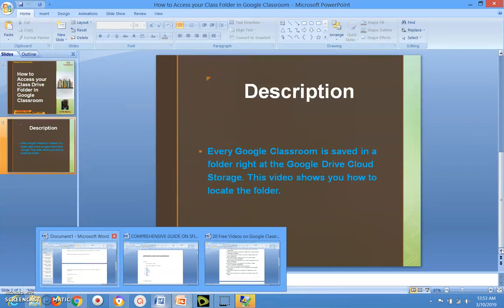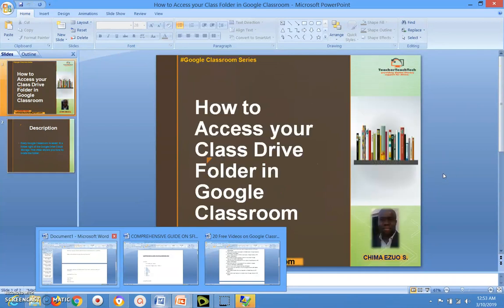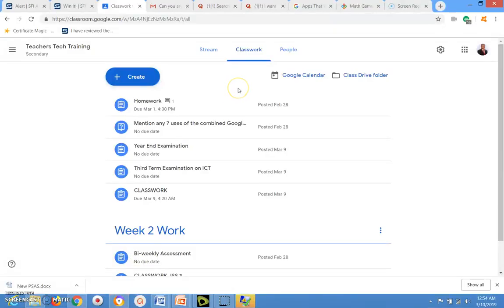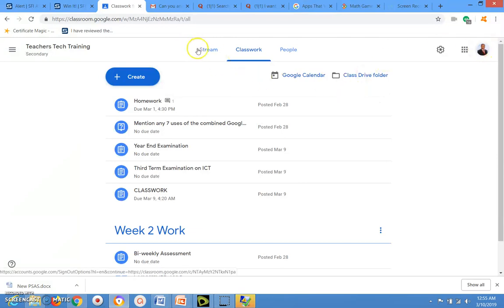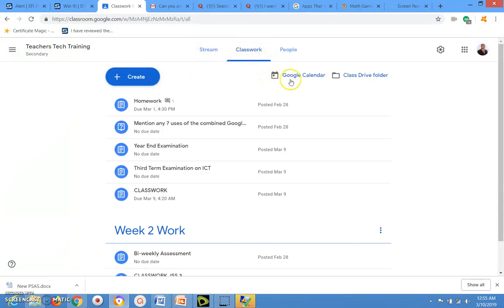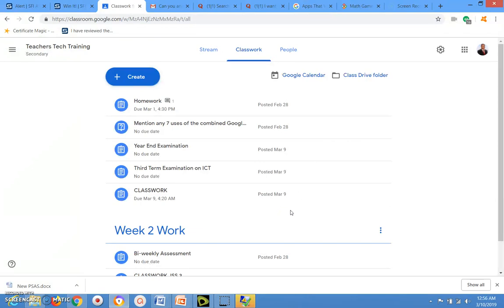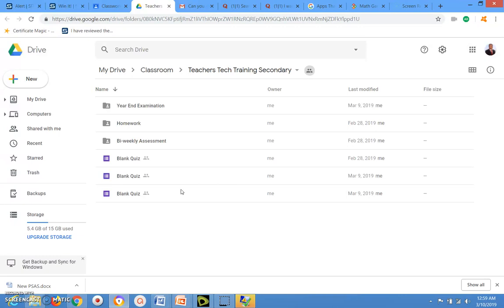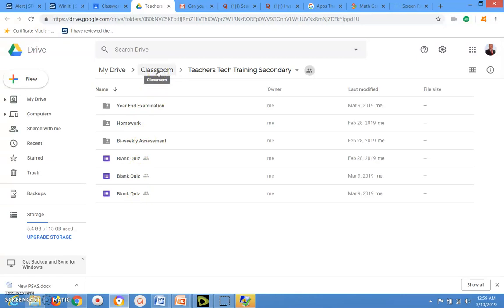How to Access Your Class Drive Folder in Google Classroom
Finding all the works ever done in your Google Classroom can be a very herculean task. But with this video, it becomes so easy.